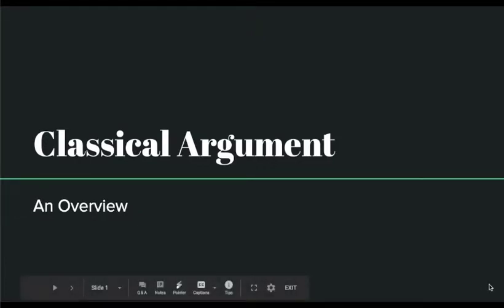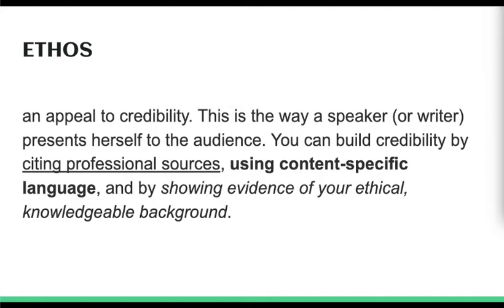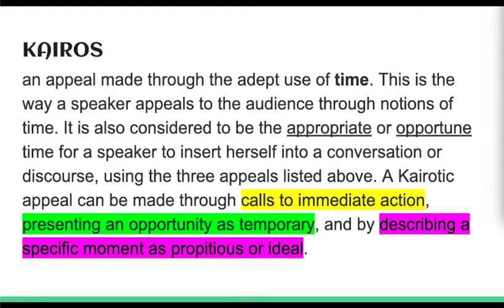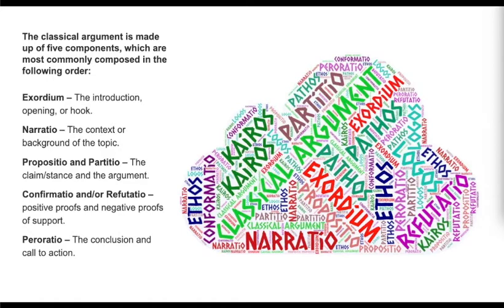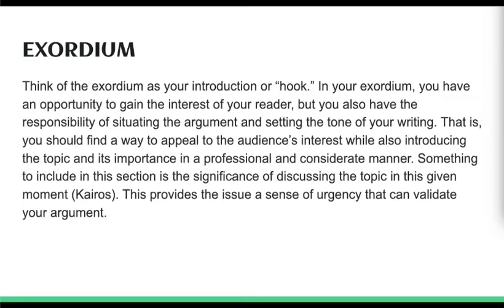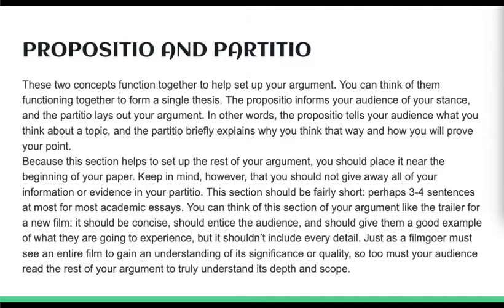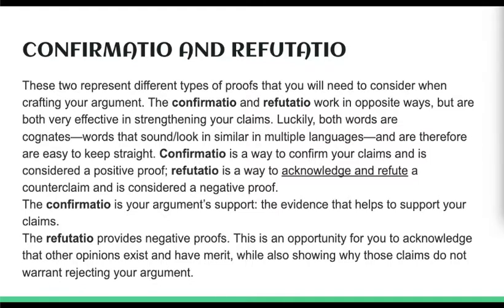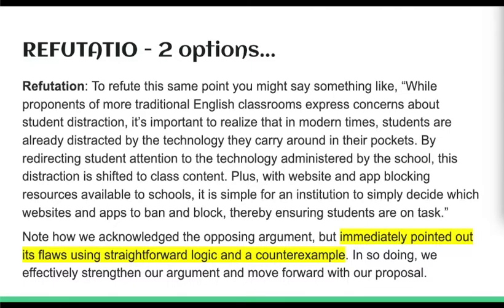Classical Argument Video Introduction